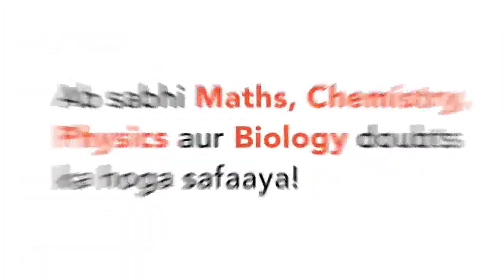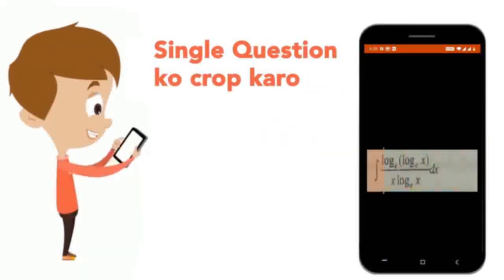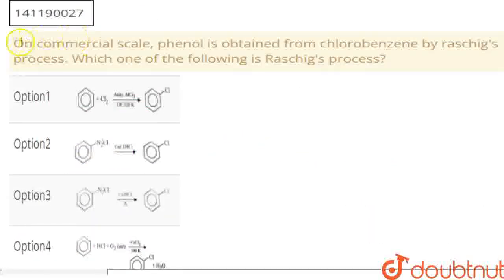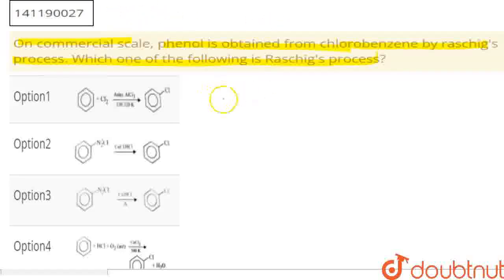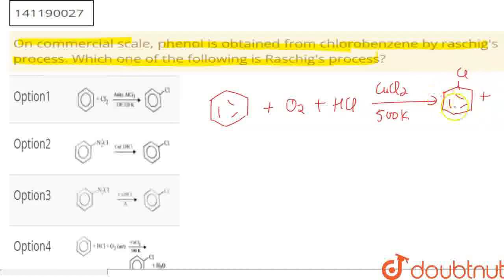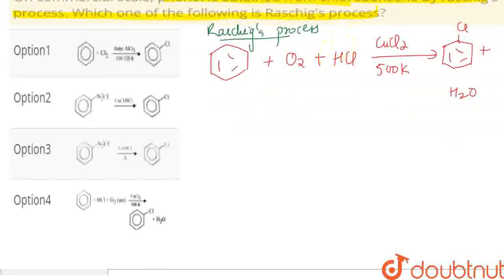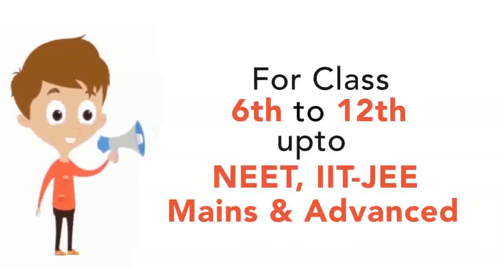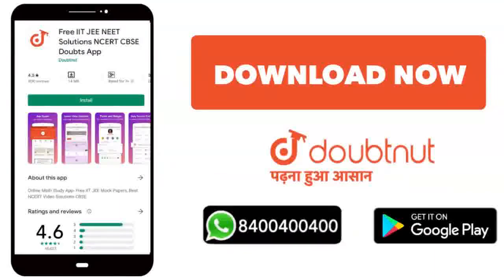On commercial scale, phenol is obtained from chlorobenzene by raschig\'s process. Which one of t...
On commercial scale, phenol is obtained from chlorobenzene by raschig\'s process. Which one of the following is Raschig\'s process?
Class: 12
Subject: CHEMISTRY
Chapter: ALCOHOLS, PHENOLS AND ETHERS
Board:CBSE

👉 Have Any Query? Ask Us.